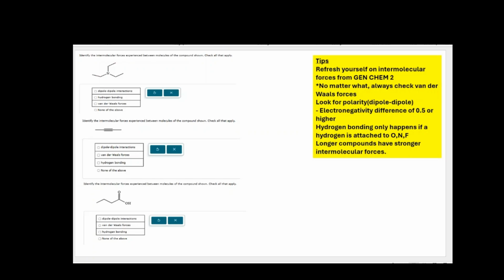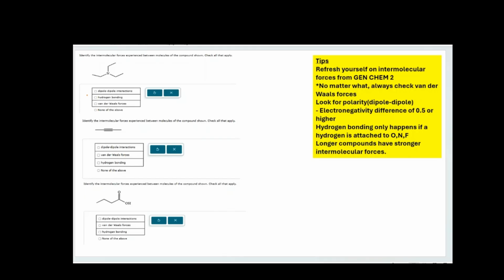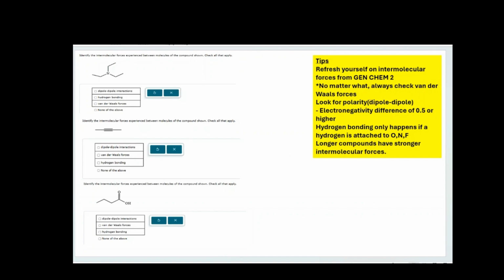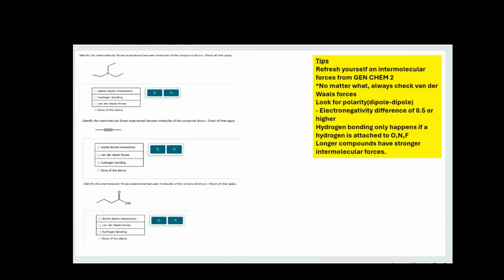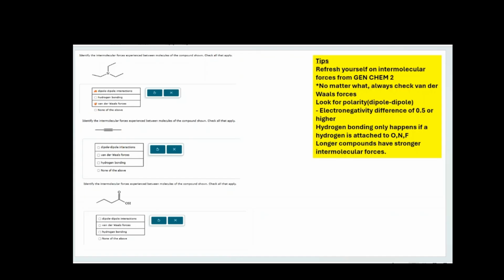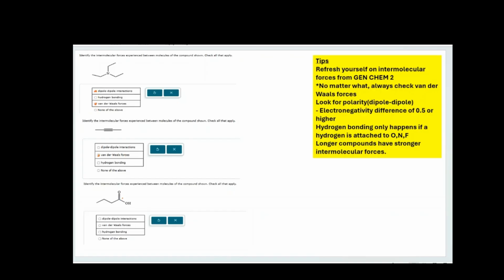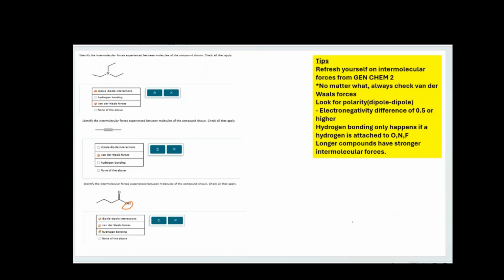ALEKS: Identify Intermolecular Forces